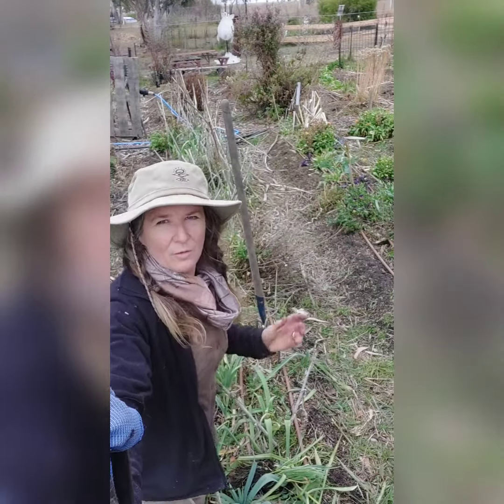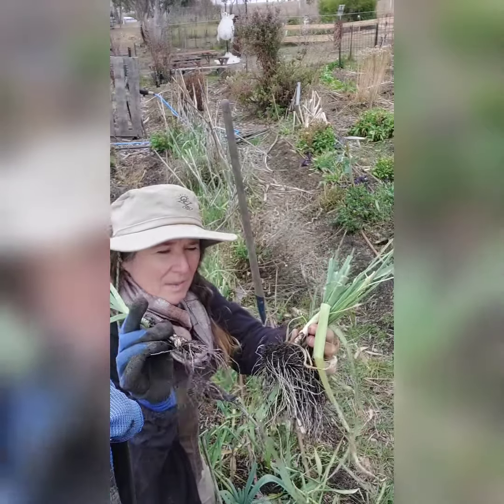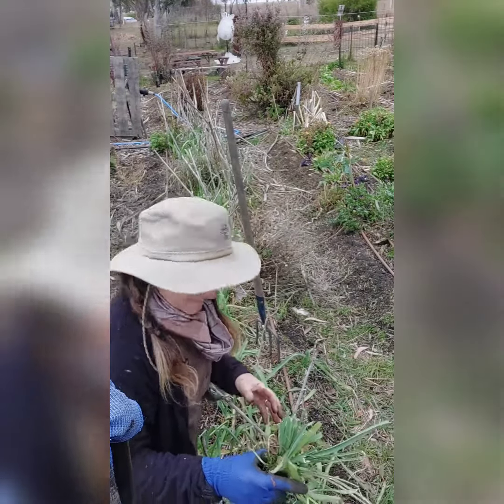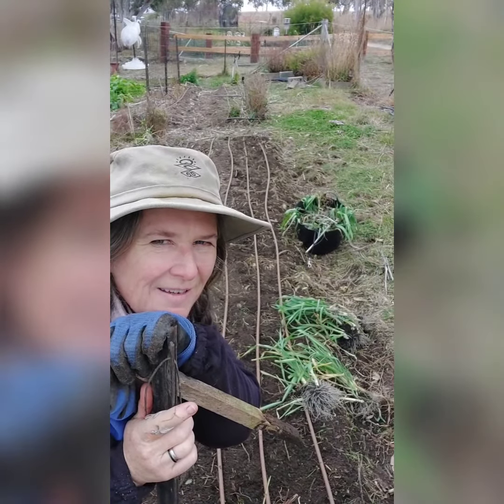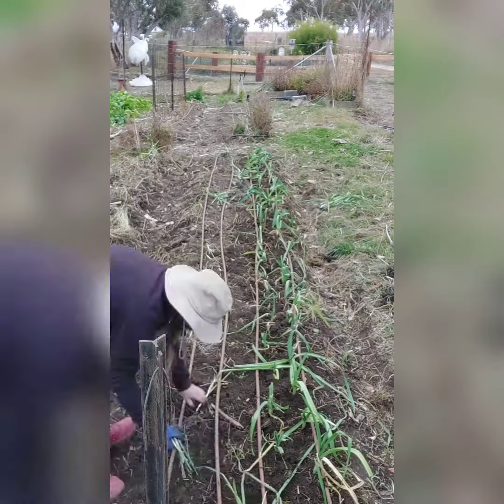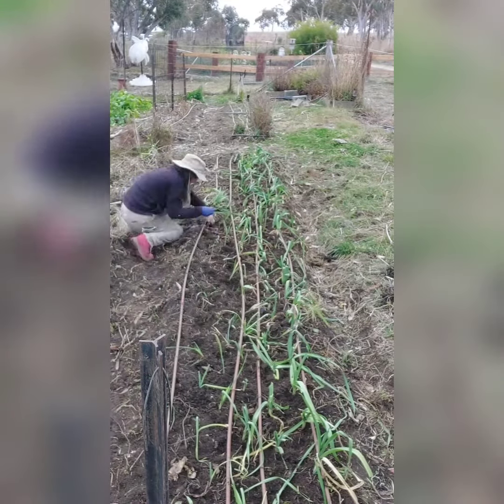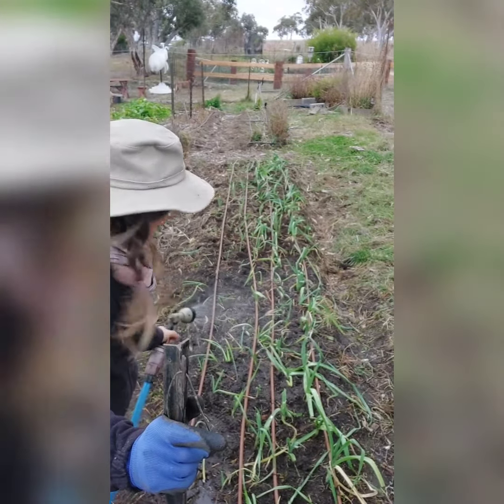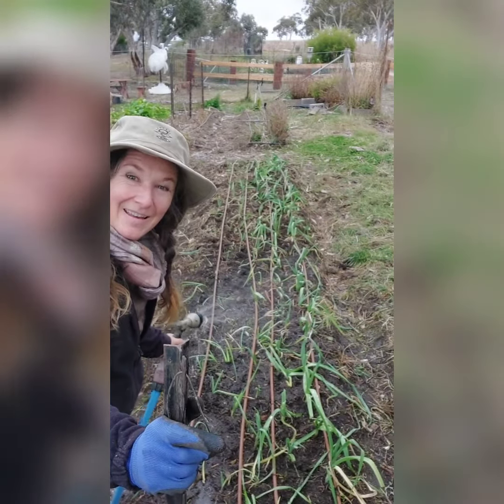How to plant perennial leeks